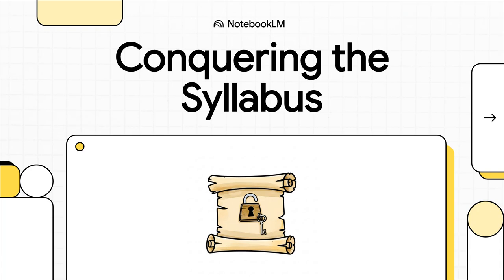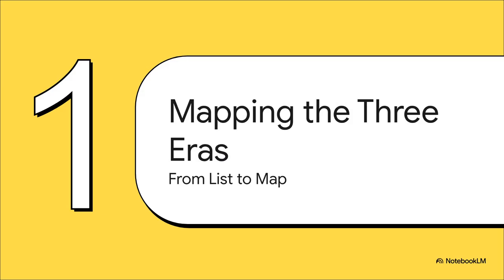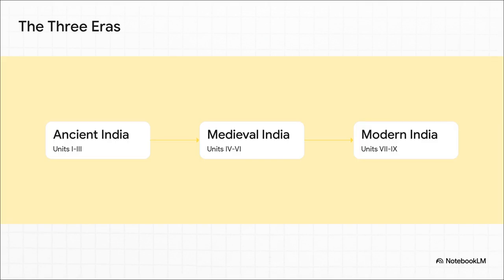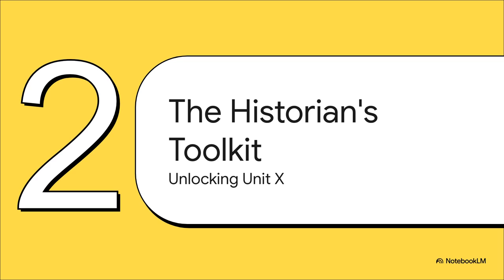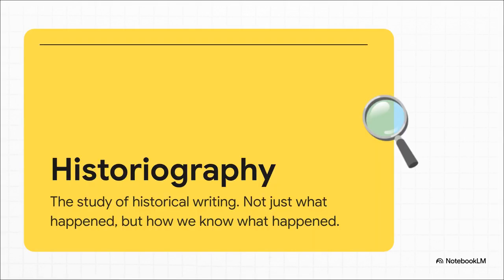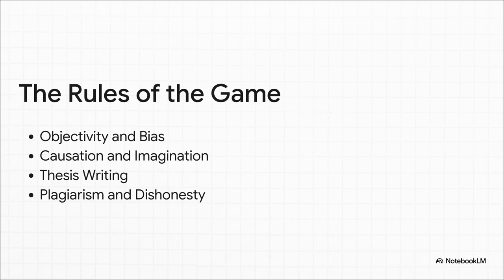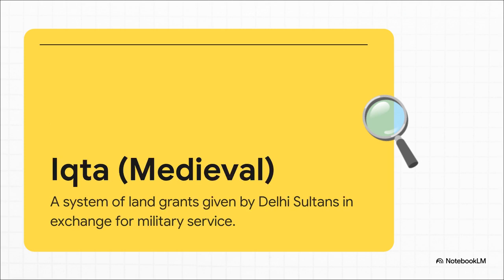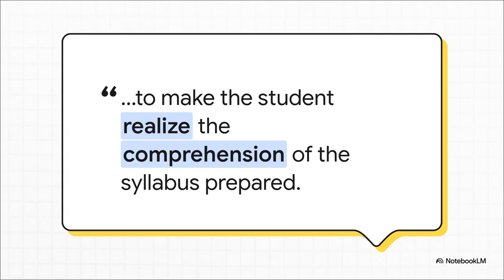UGC NET History Syllabus Detailing | crack JRF | Second Paper Syllabus